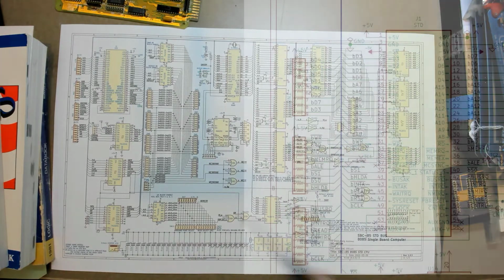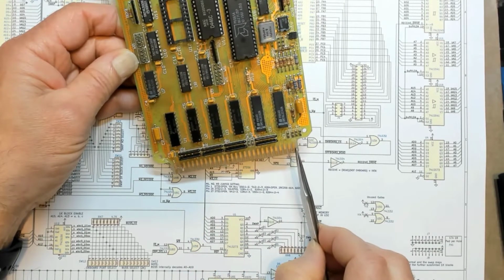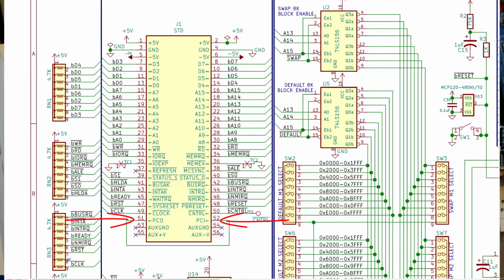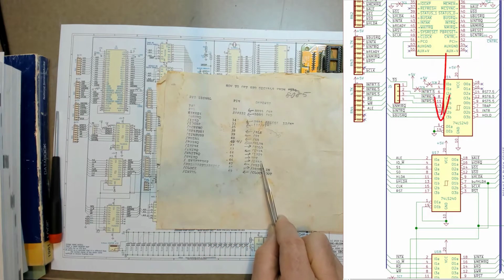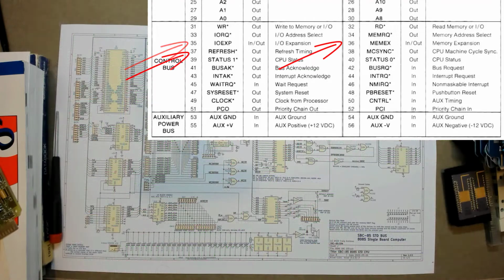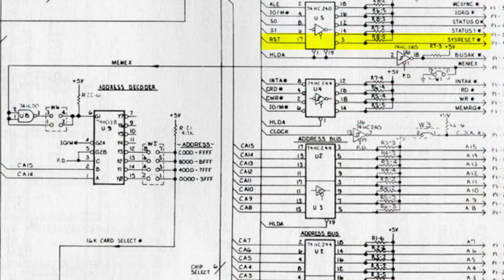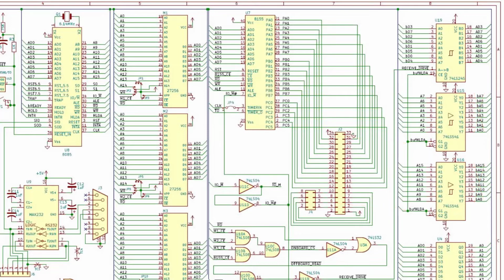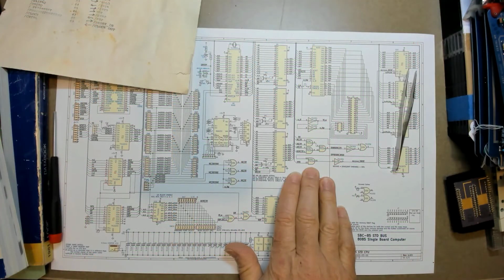{82} The signals that make this single board computer STD Bus Compliant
To make this board STD compliant, it must tri-state any signal that will be used during DMA transfers.  It must also handle external devices jambing an instruction onto the data bus during an interrupt.  This video goes over all the signals connected to the STD bus, how they are derived from the 8085 signals or how they are connected to the 8085.